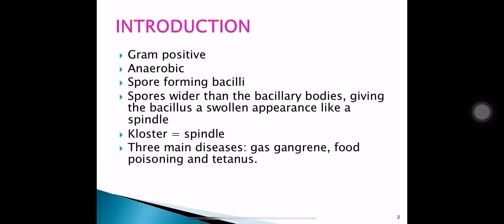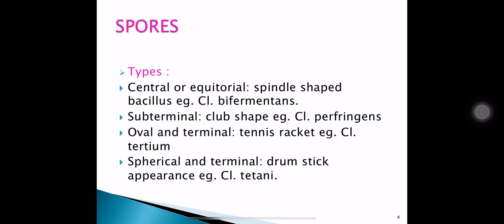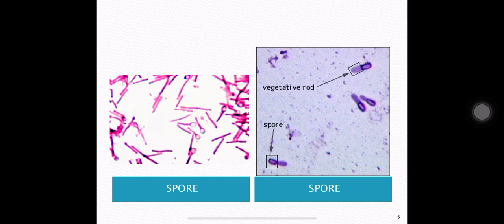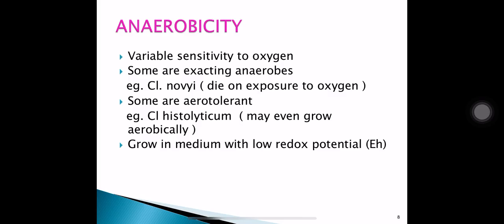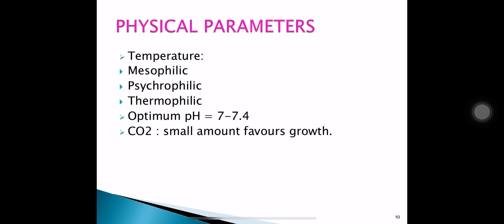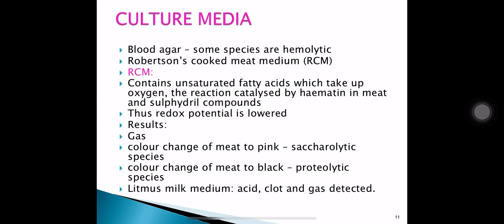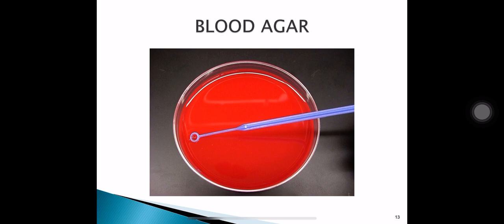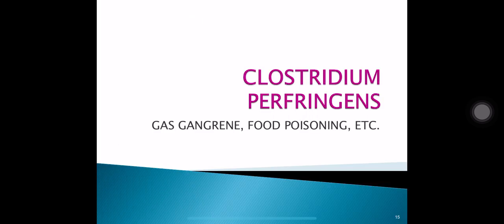Clostridia 1 introduction